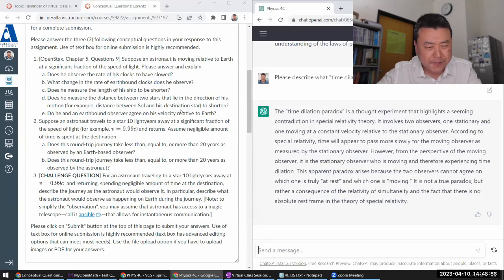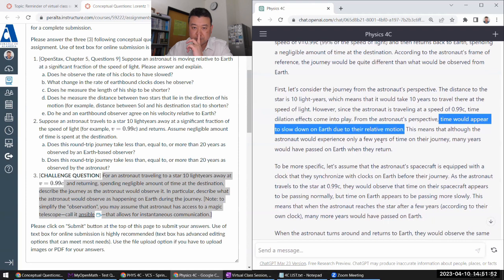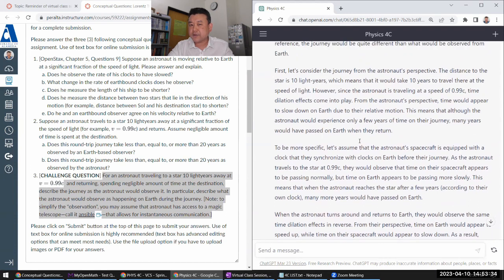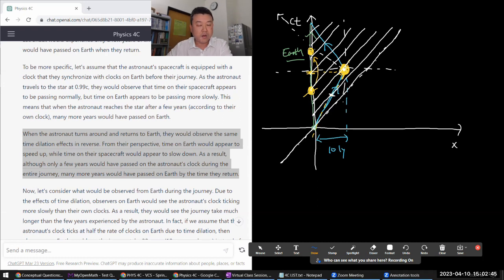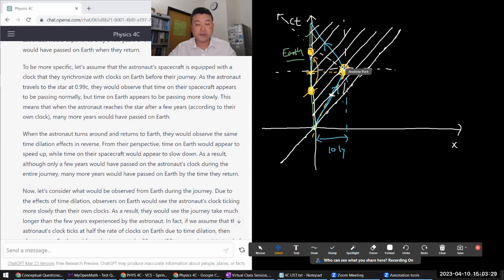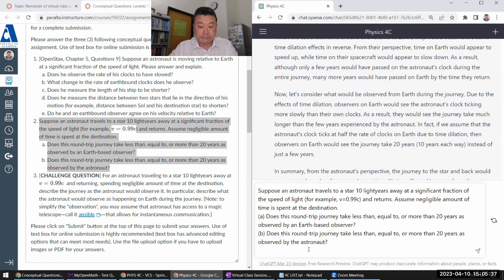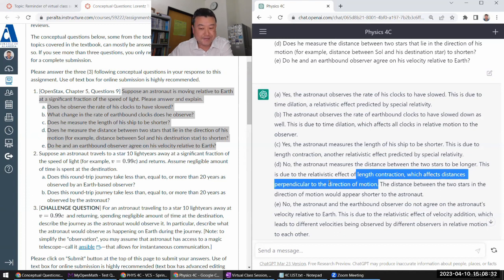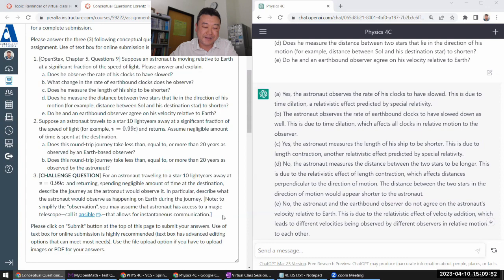Physics 4C - Conceptual Questions with ChatGPT - Lorentz Transformation (Sp 2023)